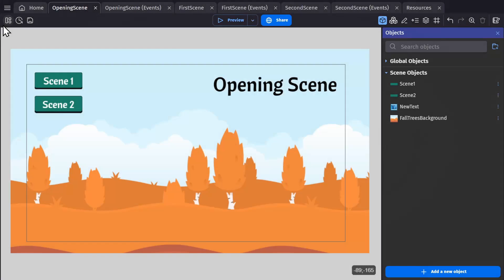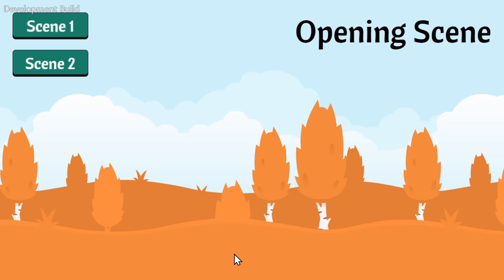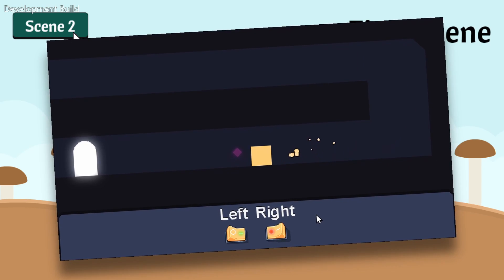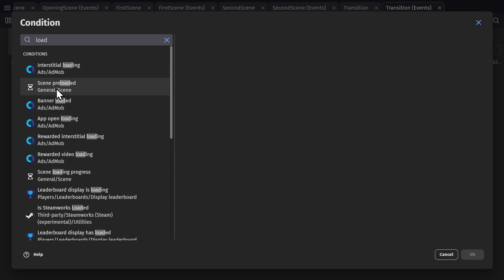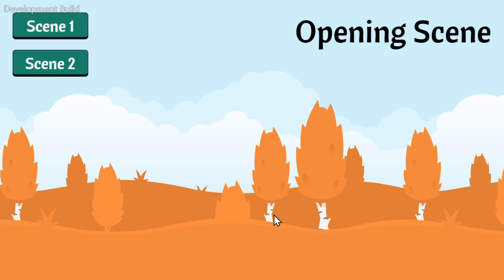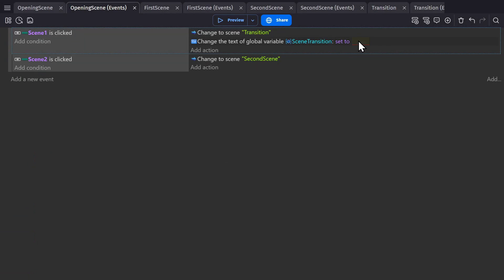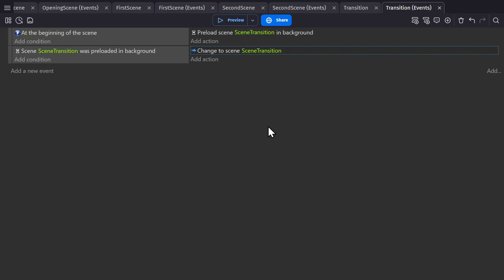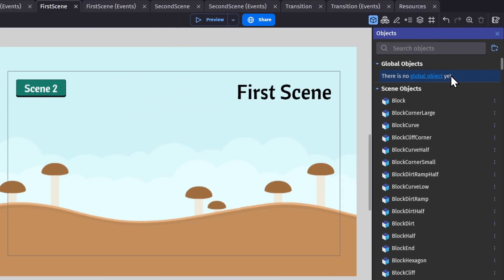Managing Resources And Loading Screens - GDevelop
The new resource loading process is much faster than before. This video goes over resource loading and how to create a custom loading screen to show between scenes. These tutorials are designed to teach you how to make a game in GDevelop, a no-code, open-source, free, and easy game engine.

TimeStamps:
00:00 Resource Loading Order
01:51 Custom Loading Screen